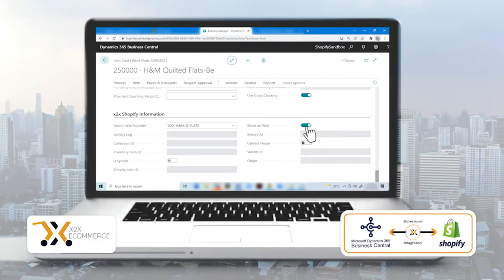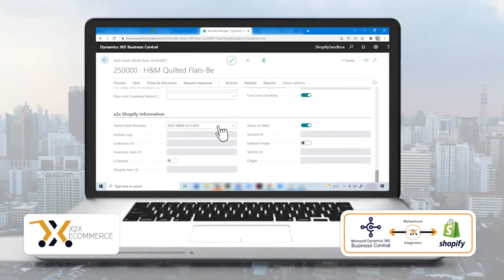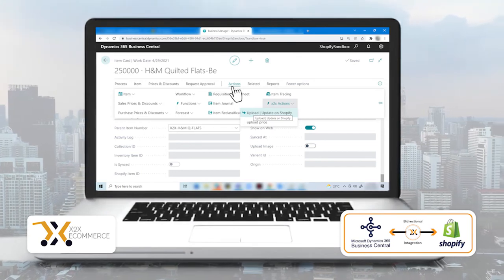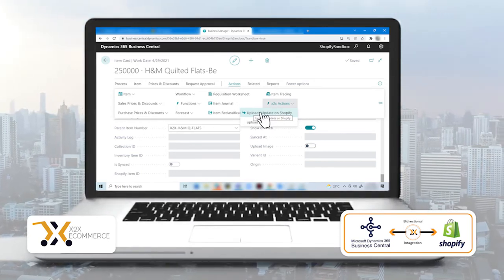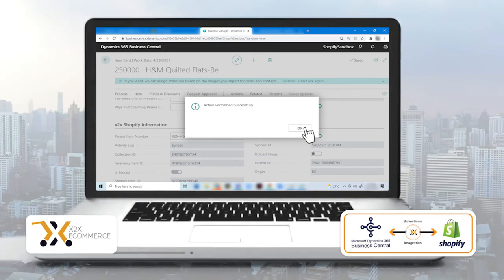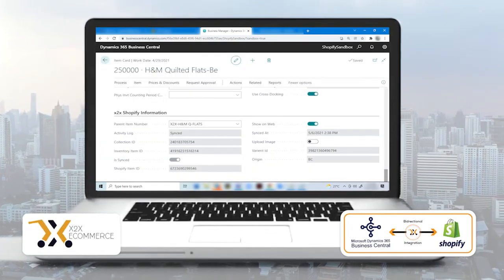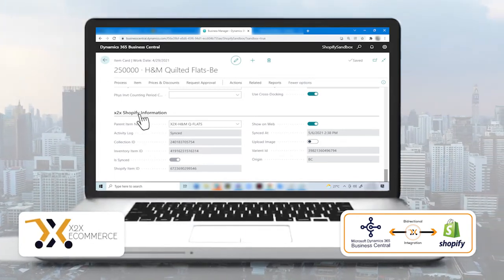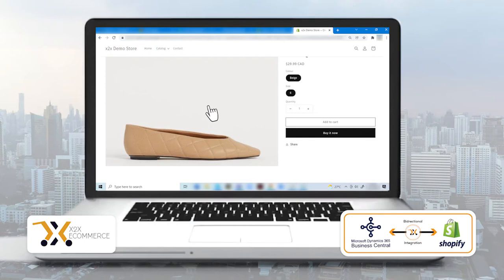How to Upload Items on Shopify Store in Dynamics 365 Business Central Integration? | x2x eCommerce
x2x Business Central to Shopify integration make sure the presence of same product data on both platforms without any extra effort. Create items in Business Central and upload them to webstore as it is, quickly and smoothly.

Benefits:
• Data synchronization.
• No need to recreate the items on Shopify.
• Elimination of human error.
• Automation of process.
• Hassle-free integration.